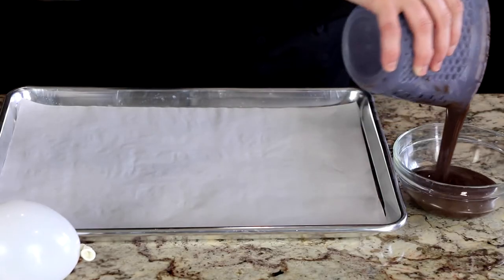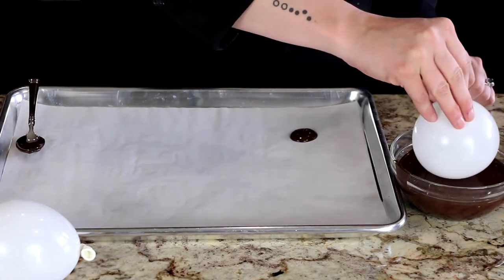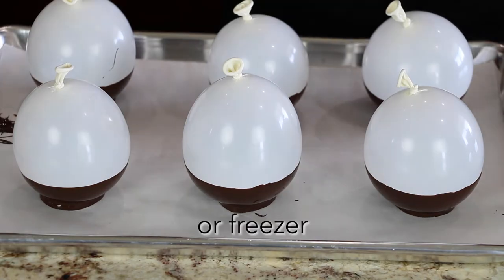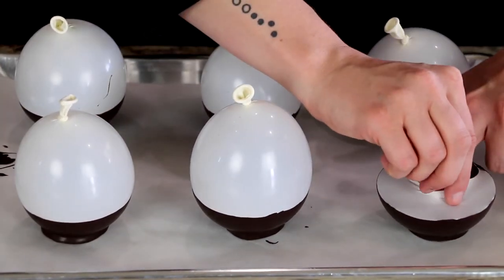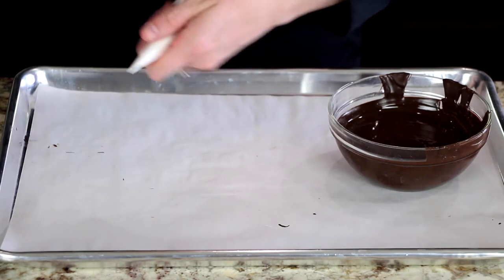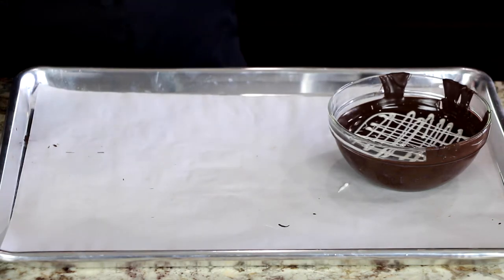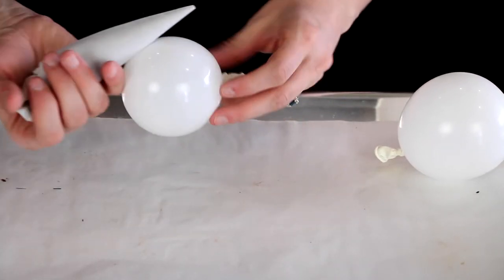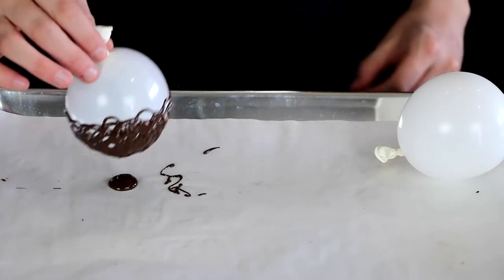Chocolate Bowls with a Balloon | 3 Designs!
Chocolate Bowls with a Balloon 👩🏼‍🍳✨ Have you ever wondered how chocolate bowls are made? They are very easy to make and all you need are some balloons! In this video I will show you the chocolate technique used to make the chocolate bowls with balloons. I also will teach you 3 of my favorite designs; dark chocolate bowl, marbled chocolate bowl, and piped chocolate bowl.

Supplies used in this video:
▪ parchment paper sheets
▪ silicone cups
▪ small white balloons
▪ Guittard white chocolate a'peels
▪ Guittard milk chocolate a'peels
▪ Guittard dark chocolate a'peels
▪ edible gold & silver powder
▪ edible gold leaf
▪ edible silver leaf

Video Chapters:
0:00 - Intro
0:51 - Plain Chocolate Bowl
4:10 - Marbled Chocolate Bowl
6:15 - Piped Chocolate Bowl
8:15 - Finished Bowls